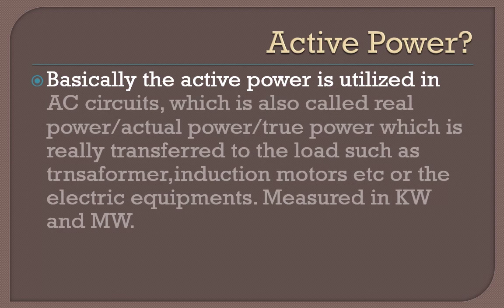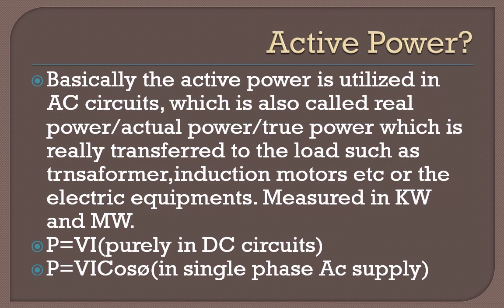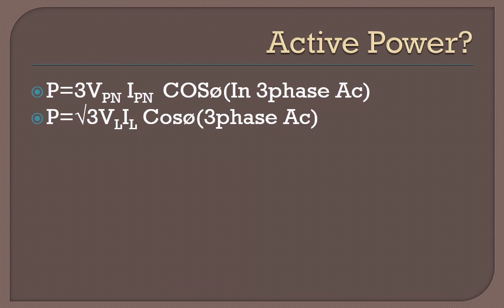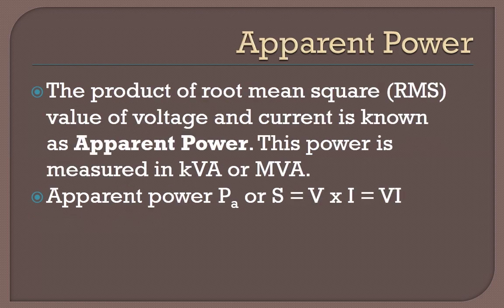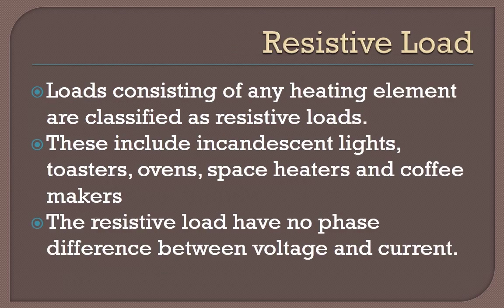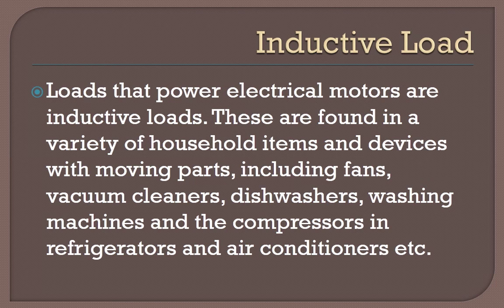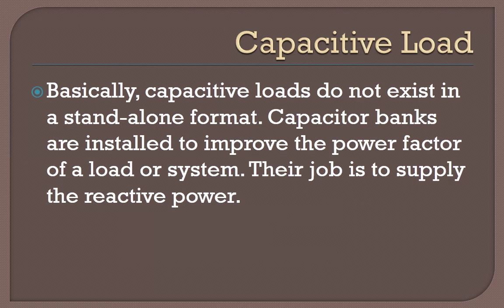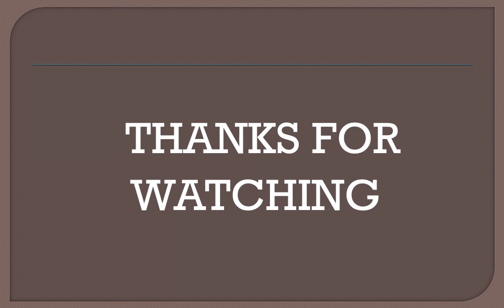active reactive and apparent Power|power factor#electrical